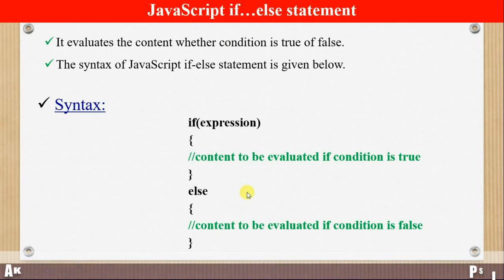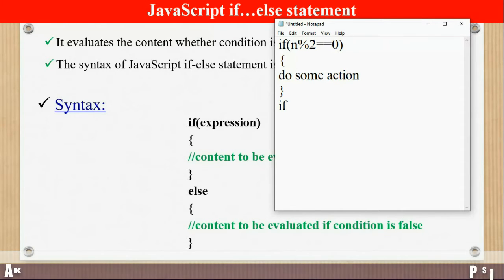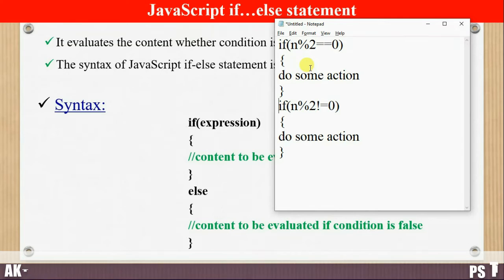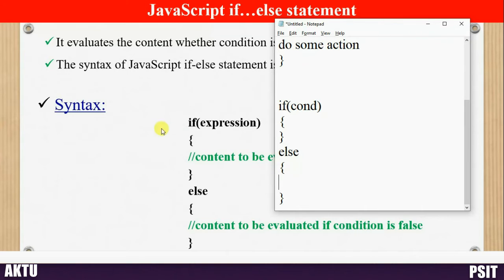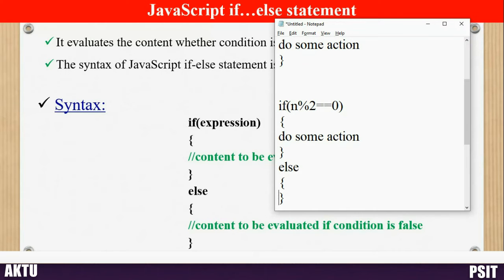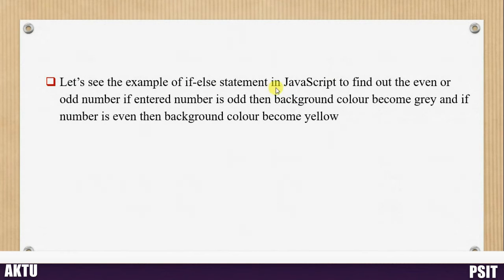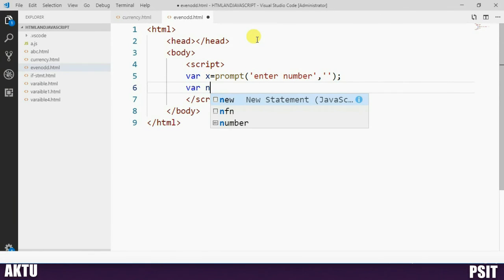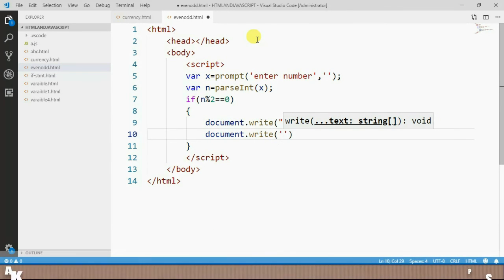JavaScript Conditional Statement